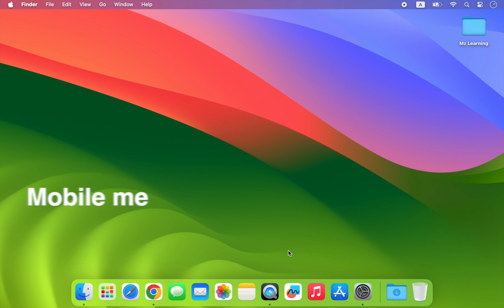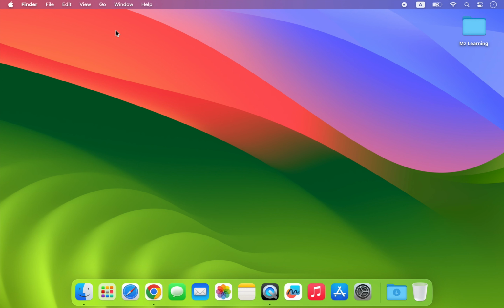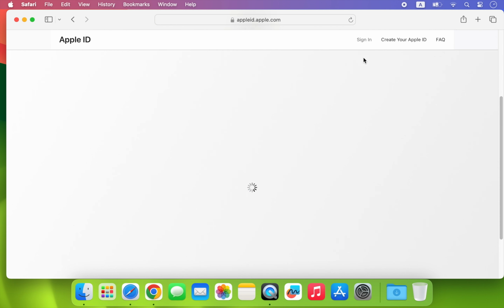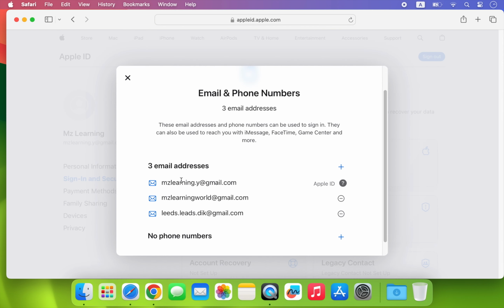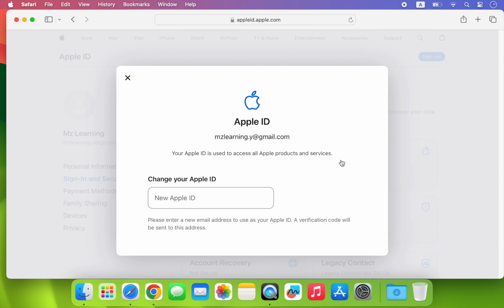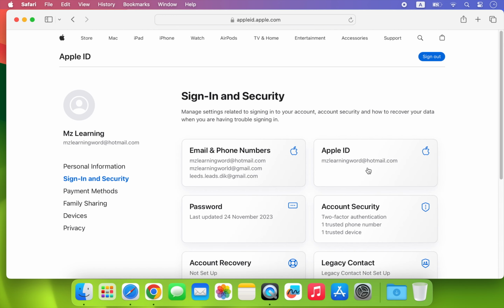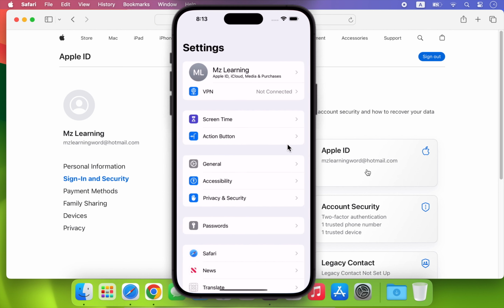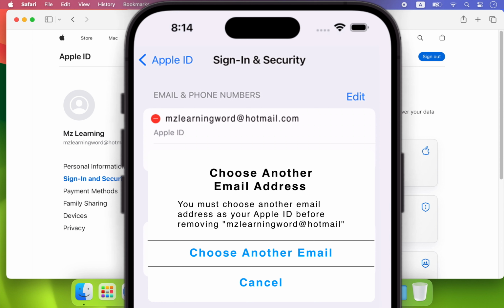How to change your Apple ID to any New Email Address | 2024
This video will explain step by step process to change your Apple ID